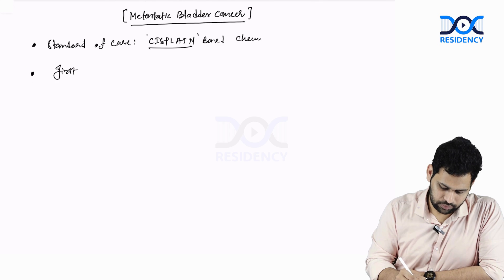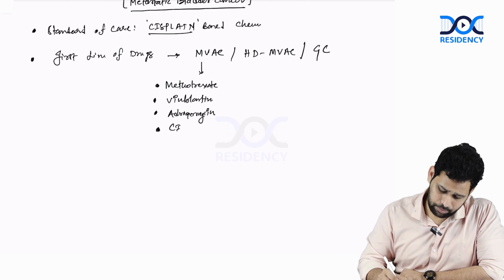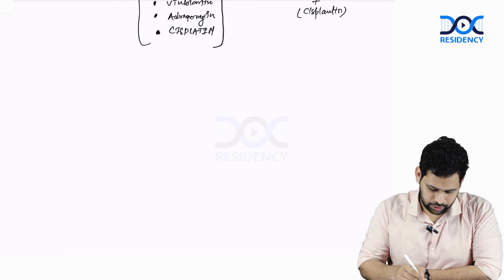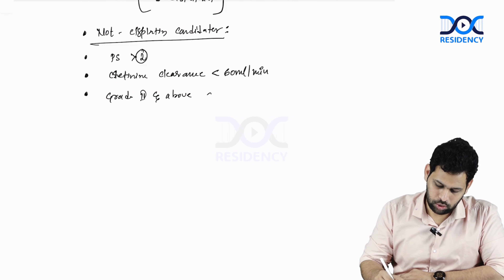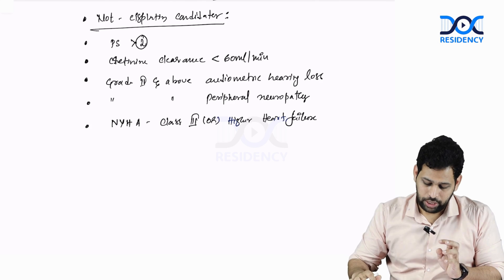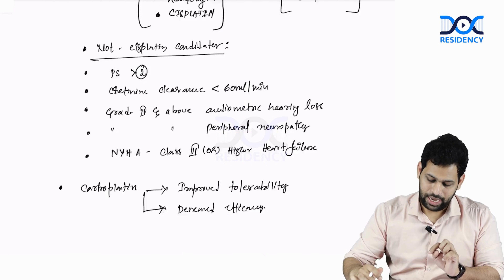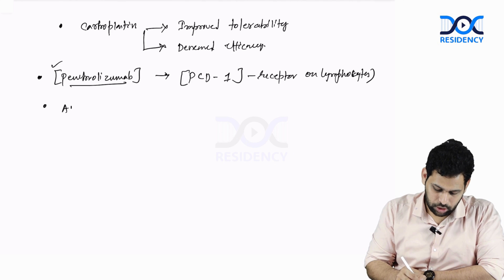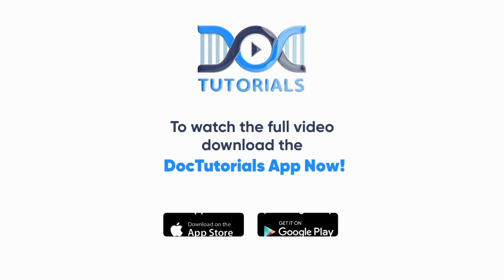Metastatic Bladder Cancer: Management Explained for PG Residents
For a PG resident in urology or oncology, few topics are as important as the management of metastatic bladder cancer. The backbone of therapy is still cisplatin-based chemotherapy, but the real challenge is identifying the right patient for cisplatin, knowing the standard regimens, and understanding what to do when a patient is not fit for it.

This session walks you through the essentials:
How to approach a patient with metastatic bladder carcinoma
The part of MVAC authority and why the GC authority is more extensively favored
Criteria that make a patient ineligible for cisplatin (poor performance status, renal impairment, hearing loss, neuropathy, cardiac dysfunction)
The place of carboplatin when cisplatin cannot be given, and how efficacy compares
The growing importance of immunotherapy agents such as pembrolizumab, atezolizumab, and nivolumab in current practice

At DocTutorials, we simplify complex oncology concepts for PG residents. Our teaching is structured to help you connect guidelines with bedside decision-making—so you’re ready for case presentations, viva exams, and clinical rounds. Whether you are explaining why GC is favored over MVAC, discussing survival outcomes, or describing checkpoint inhibitors in metastatic bladder carcinoma, this lecture is designed to strengthen your foundation.

Standard of care in metastatic bladder cancer
MVAC vs high-dose MVAC vs GC regimen
Survival outcomes after chemotherapy (15–20%)
Who qualifies as a non-cisplatin candidate
Carboplatin vs cisplatin: tolerability vs efficacy
Why GC regimen is preferred in clinical practice
Role of immunotherapy (pembrolizumab, atezolizumab, nivolumab)

0:00 – Introduction
0:28 – Cisplatin-based chemotherapy: the standard of care
1:02 – MVAC regimen explained
1:45 – GC regimen and why it’s preferred
2:34 – Survival outcomes
2:54 – Identifying non-cisplatin candidates
3:54 – Carboplatin vs cisplatin in practice
4:42 – GC vs MVAC comparison
5:01 – Immunotherapy options
6:14 – Resident take-home points

👉 PG Residents—build strong clinical foundations with DocTutorials.
🎯 Access structured oncology sessions, QBank, case-based teaching, and faculty-led guidance tailored to residency needs.